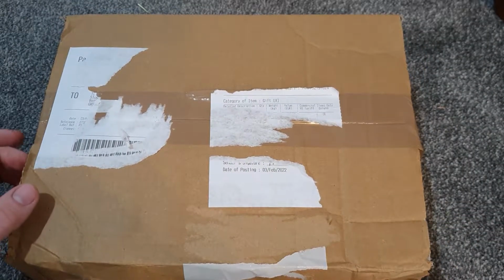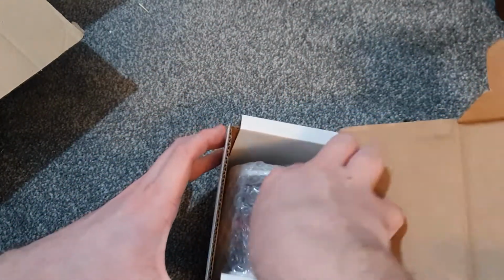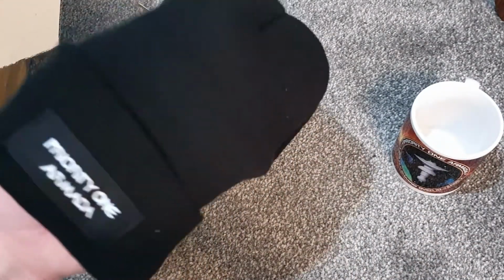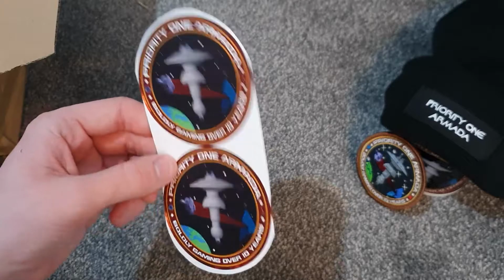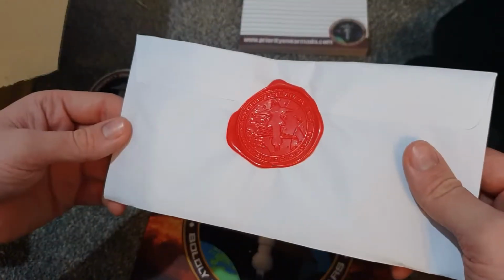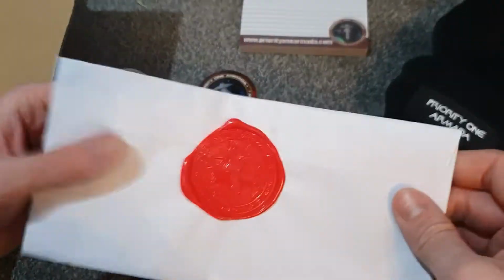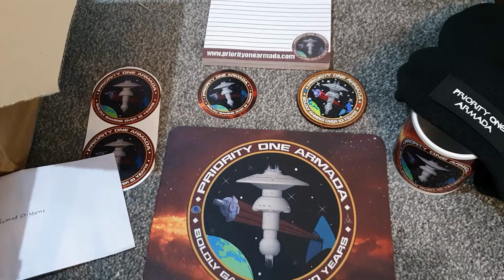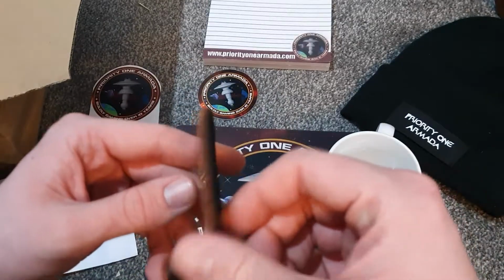10th Anniversary Package Un-boxing Video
Hello everyone, Today I got the opportunity to take a look at the new 10th anniversary merch. I love it & I hope you do too.